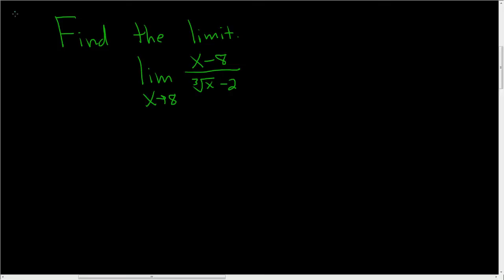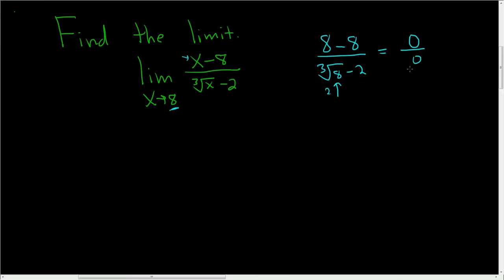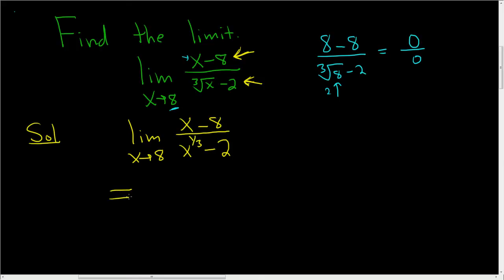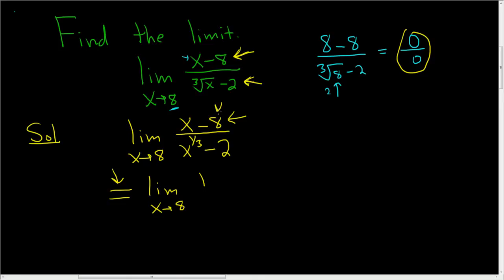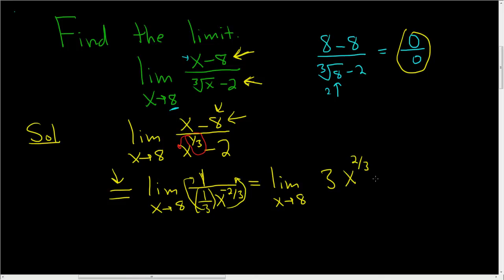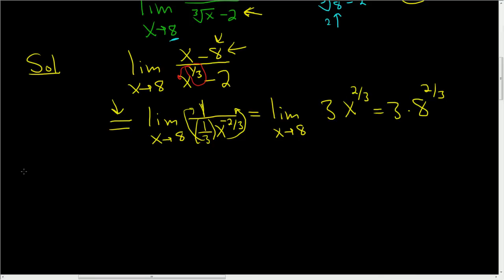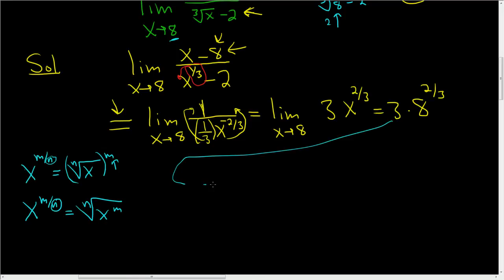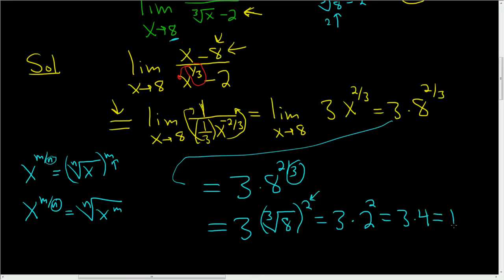Finding a Limit Using L'Hopital's Rule (x - 8)/(x^(1/3) - 2) as x approaches 8